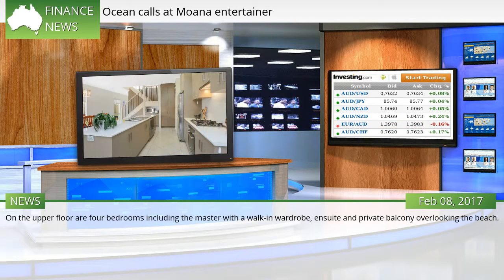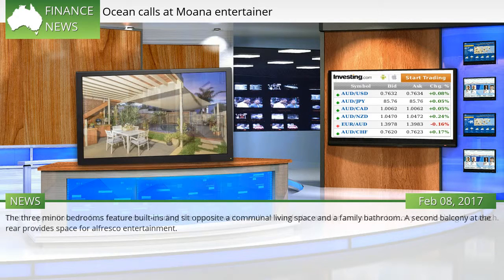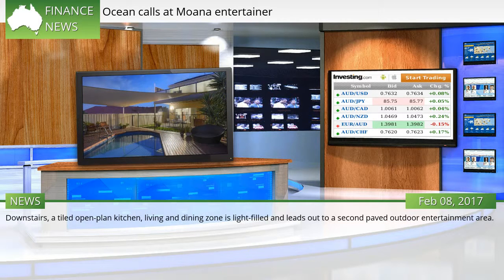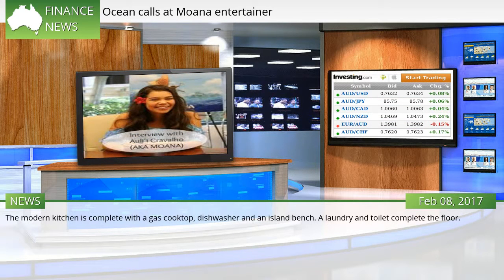Ocean calls at Moana entertainer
WITH panoramic ocean views, a Moana home at 8A Bathurst Ave is the ideal entertainer. Set over two storeys, the stylish property could be perfect for those seeking a sea change. On the upper floor are four bedrooms including the master with a walk-in wardrobe, ensuite and private balcony overlooking the beach.  #1718